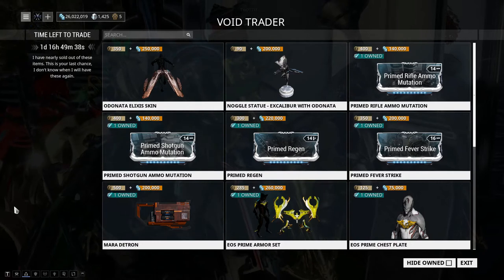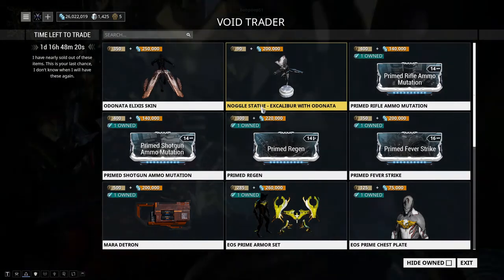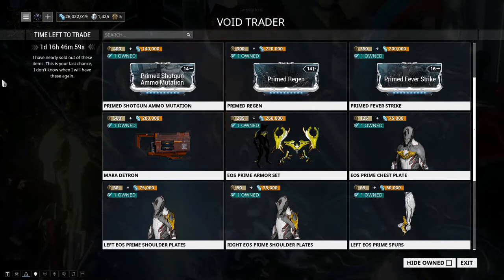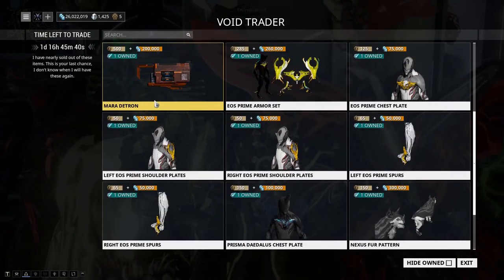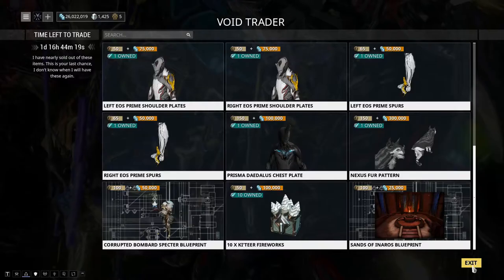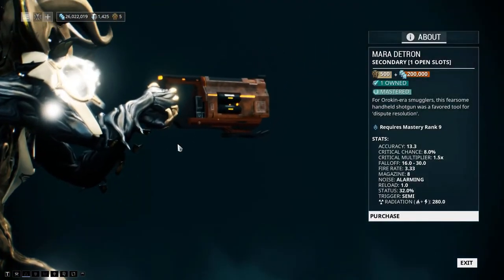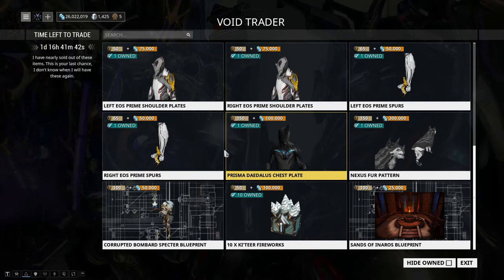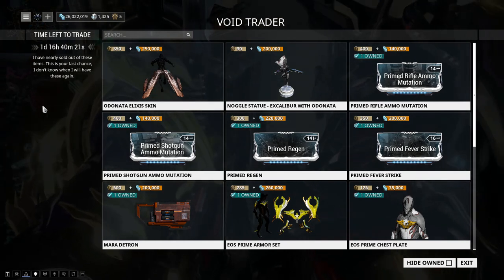WARFRAME - 87TH Rotation! BAROKITEER! 4.6.18 ODONATA ELIXIS SKIN!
Just a quick rundown on this months Bi-monthly Baro visit !